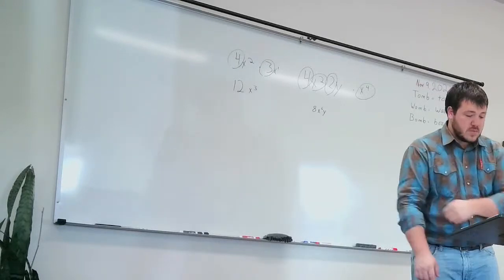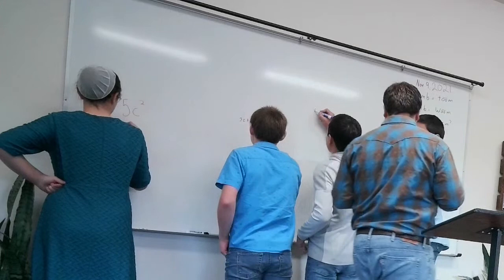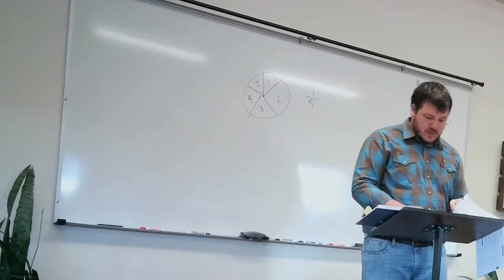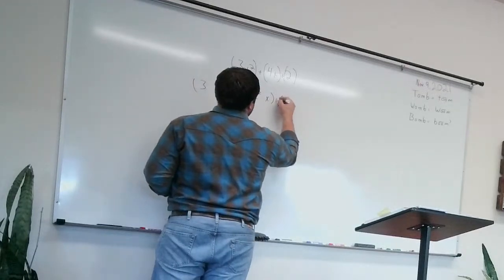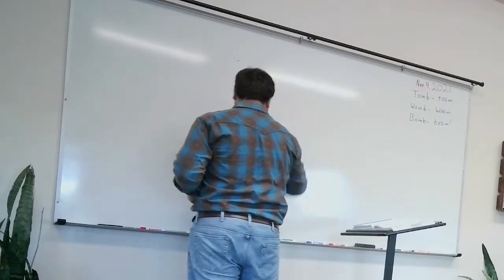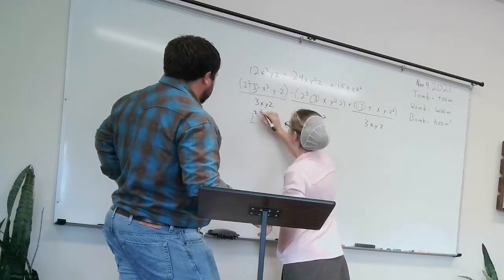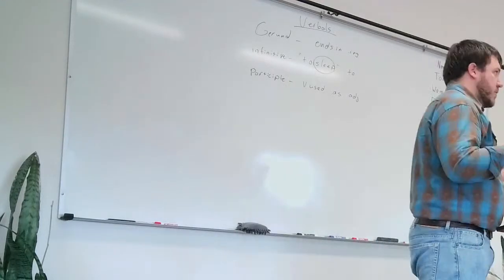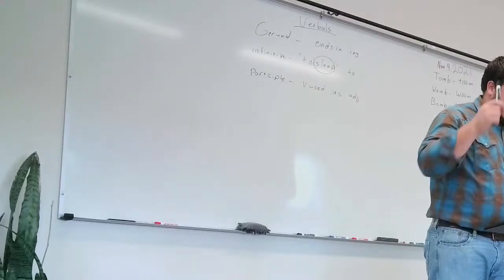11-09-21 morning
Algebra
Math
Reading
Literature
Language Arts
English class